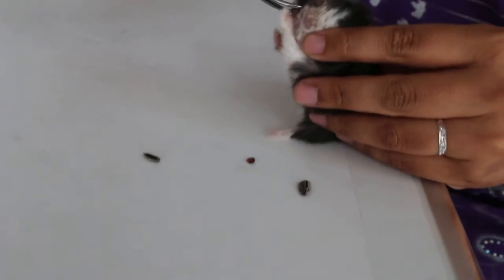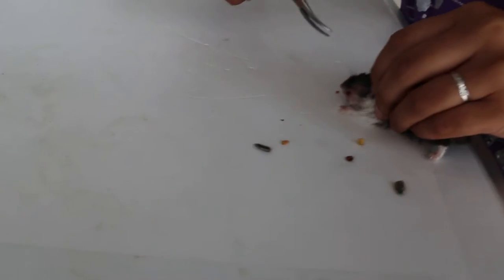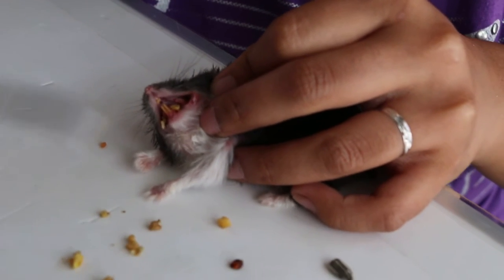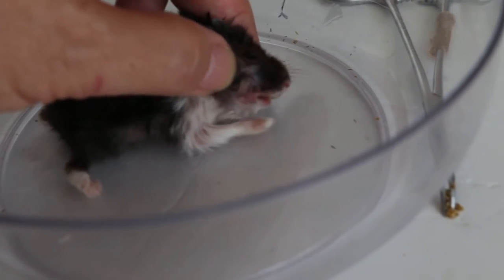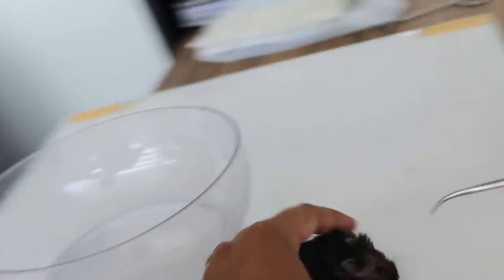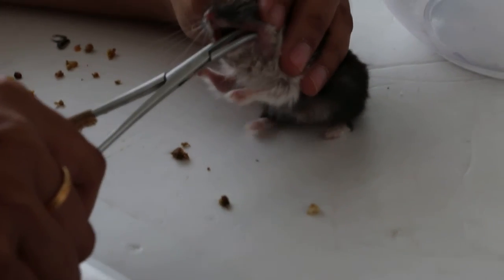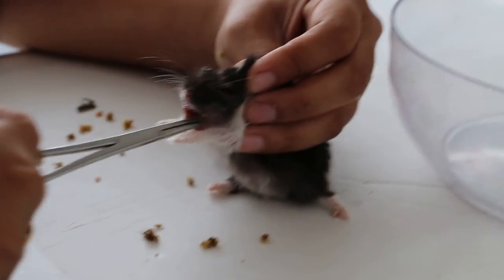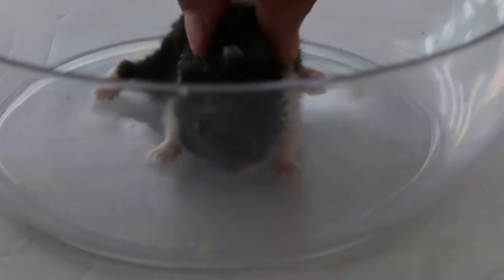The hamster who obsessively stores seed in the cheek pouch Pt 2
The black hamster was obsessive  in storing and packing his cheek pouch with food. The lady owner came 3 times for right cheek pouch impaction. This pouch was excised at the 3rd visit and there was no problem for the next few weeks.

Now, lthe hamster scratches his face till hair drops off the top and sides of the face, leaving his eye area still hairy.  Clearing the left cheek pouch is done. The hamster will be restricted to around 5 seeds per day. No large seeds. Sunflower seeds are shelled out before feeding to him.

FOLLOW UP ON MAY 22, 2015. Around 1 week later. "No more creamy discharge from his eyes," the owner was happy to report. "No more wet face!". She fed around 5 seeds e.g. shelled sunflower seeds and corn. The hamster would store the seeds inside his left cheek and eat them later. So his pouch is never impacted causing itchiness when large seeds are stuck inside.